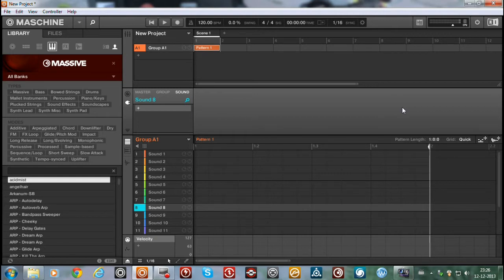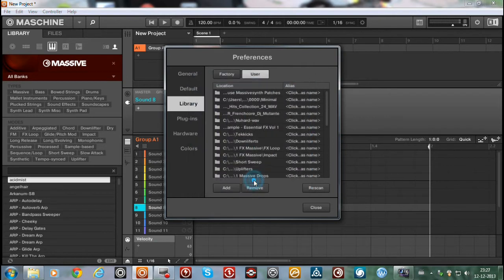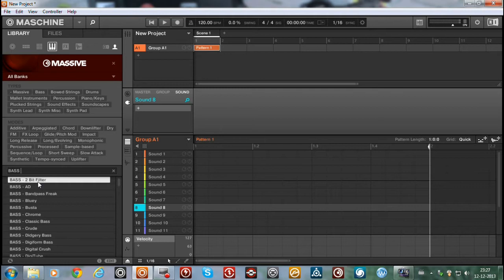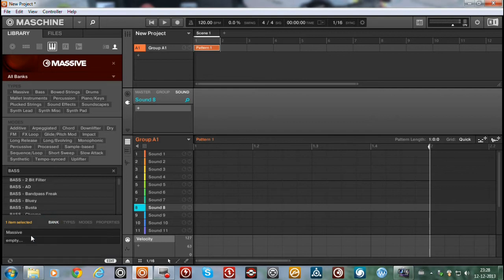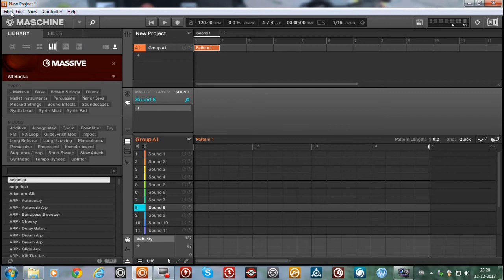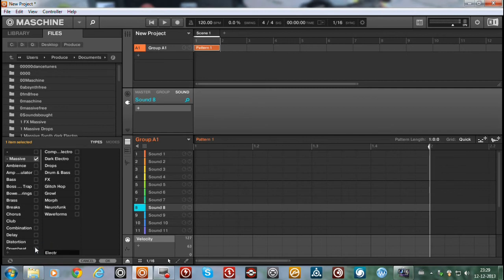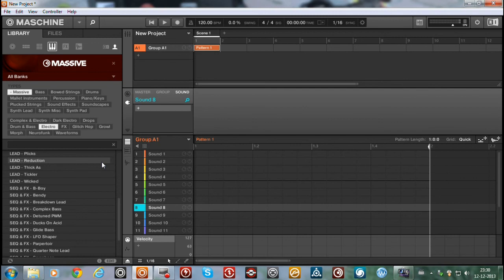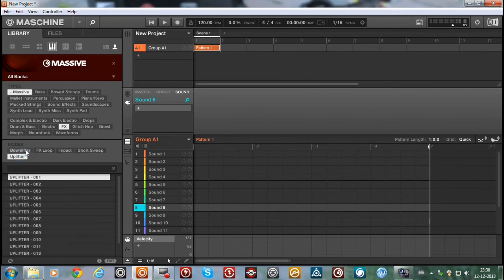Import presets vst plugins in Maschine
Hi, Not all third party presets from Massive for example dont show up in banks.
I show you a way so you do have easy acces to youre sounds!